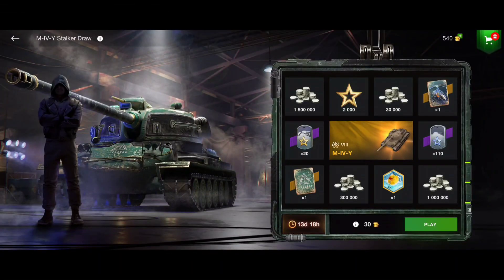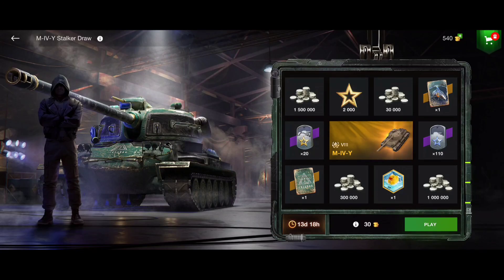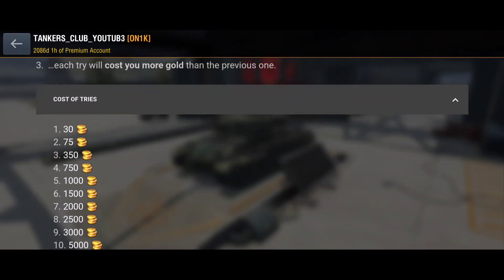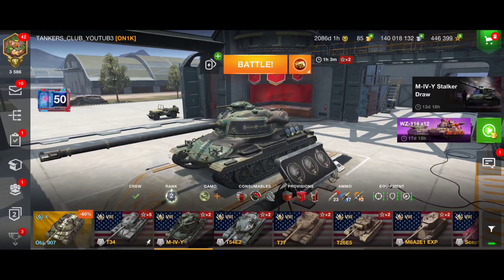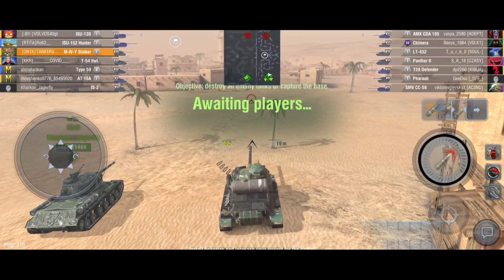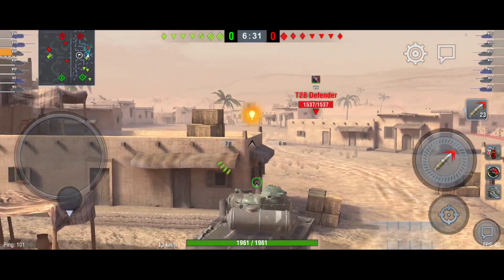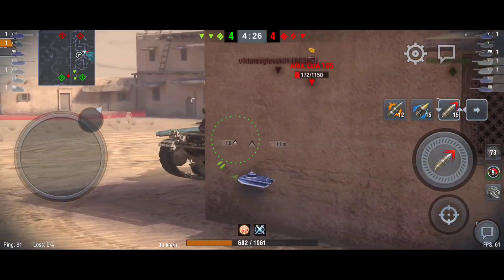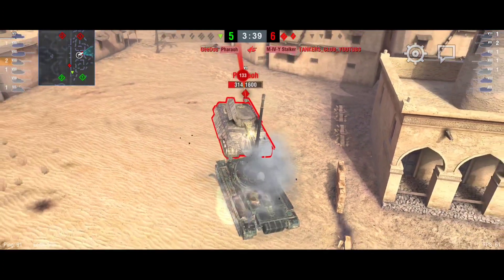Draw Event | M-IV-Y Stalker for only 30 Gold? Try your Luck! WOTB ⚡ WOTBLITZ ⚡ World of Tanks blitz